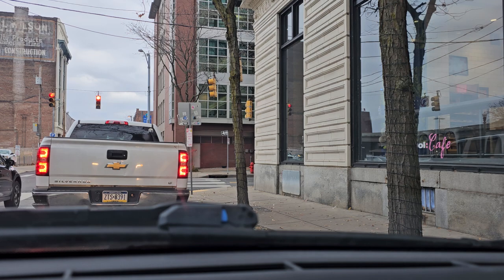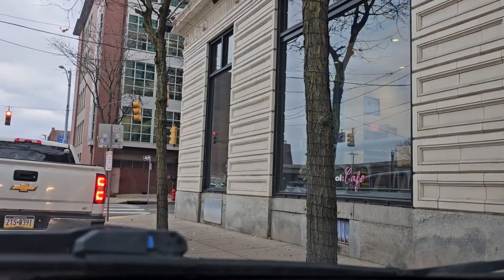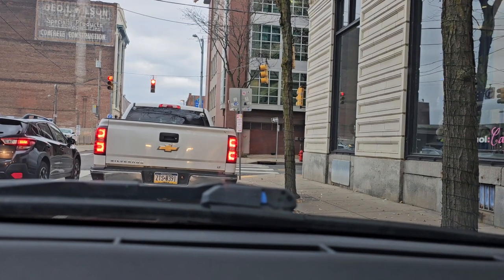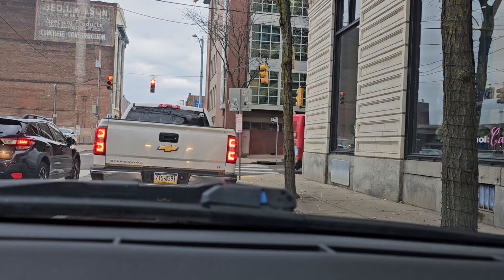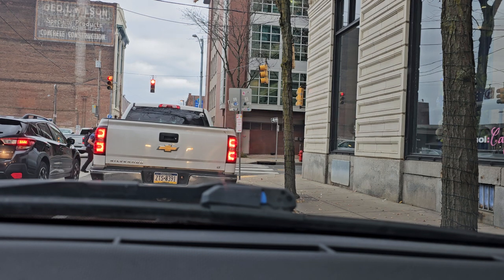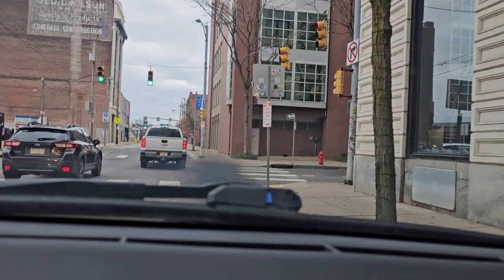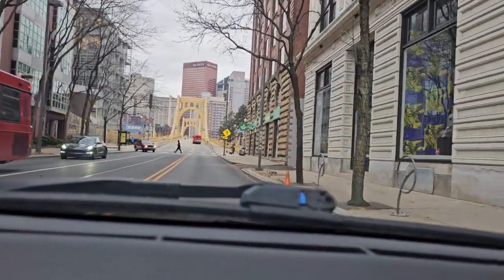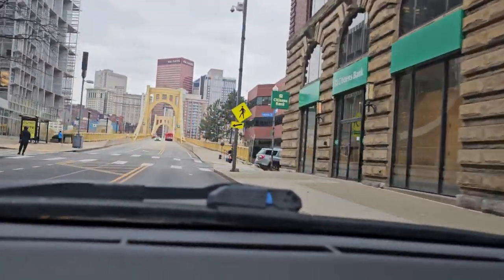Why is Pittsburgh's Andy Warhol Bridge best to cross?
Take a ride through the Strip District Smallman Street in Pittsburgh with us! Explore the sights and sounds of this iconic area in the city.
Join us for a ride through Pittsburgh's Strip District on Smallman Street! Explore the sights and sounds of this vibrant area in the Steel City.Take a virtual drive through Pittsburgh's Strip District Smallman Street in this video! Explore the sights and sounds of this vibrant neighborhood from the comfort of your own home.

 Amazon Fire HD 10 tablet (newest model) built for relaxation, 10.1" vibrant Full HD screen, octa-core processor, 3 GB RAM, 32 GB, Ocean